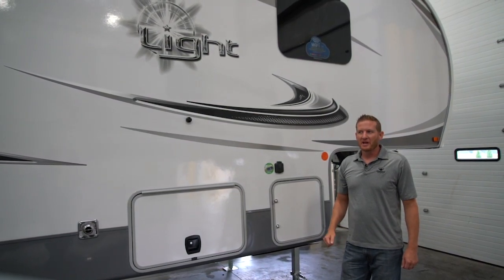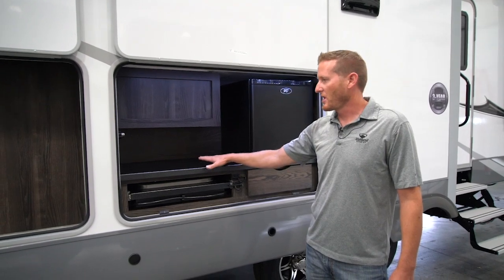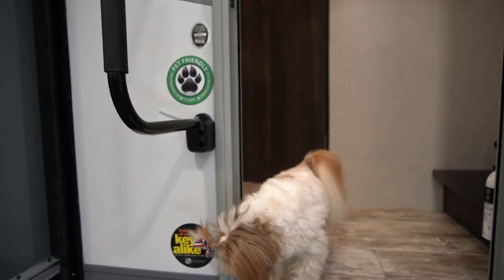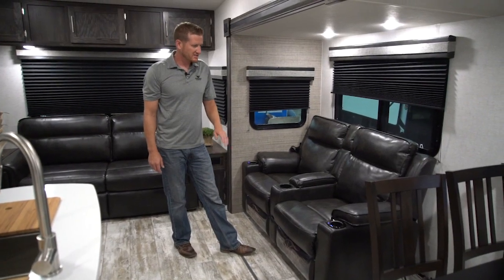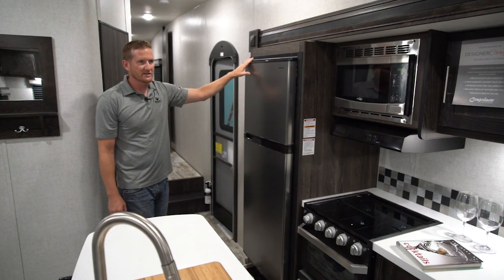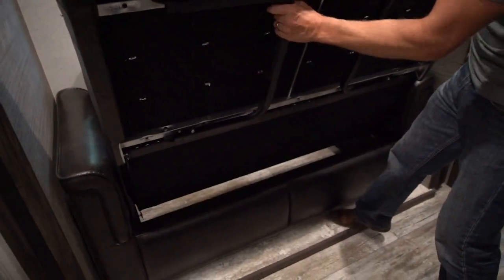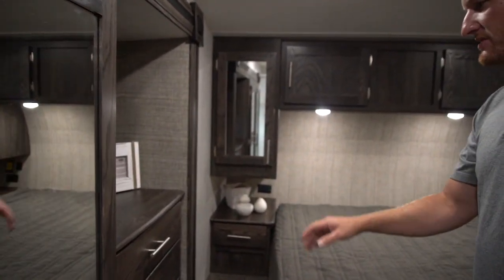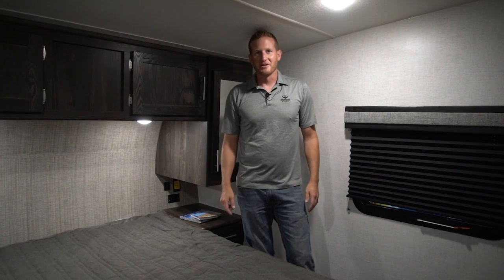2019 Open Range Light 335MBH Walk Through with Scott West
Join Scott West, Product Manager, as he takes a walk through of our 2019 Open Range Light 335MBH.